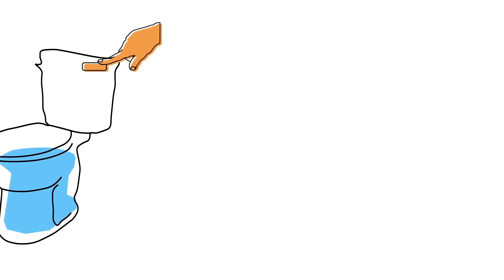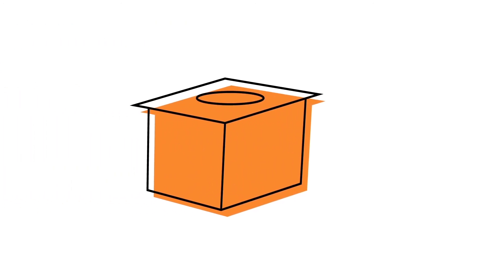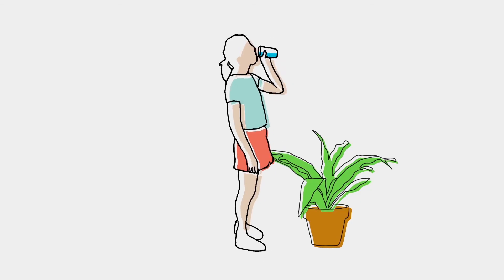12. Water management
In Switzerland, each inhabitant consumes about 160 liters of water per day. Although this resource is abundant, it is nevertheless very valuable. So let's try to save it and use it in the most optimal way according to our needs.

Follow us through this amazing adventure!  See you till the next video =)

Swiss Living Challenge Solar Decathlon 2017

Swiss_Living

The U.S. Department of Energy Solar Decathlon is a collegiate competition of 10 contests that challenge student teams to design and build full-size, energy-efficient, solar-powered houses. The winner most successfully blends design excellence, smart energy strategies, innovation, and market potential. Free to visitors, October 5 – 9 and 12 – 15, 2017, at the 61st & Peña station near Denver, Colorado’s International Airport, the event features a sustainability expo; professional, consumer and middle school education events; and a community festival.